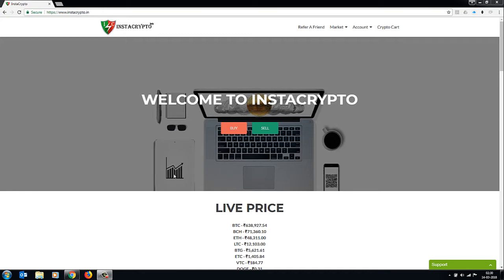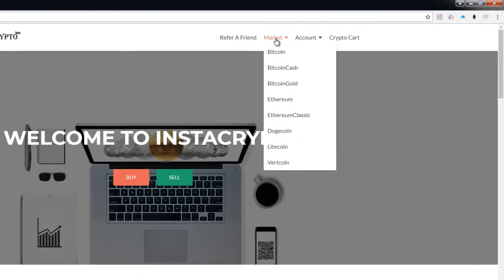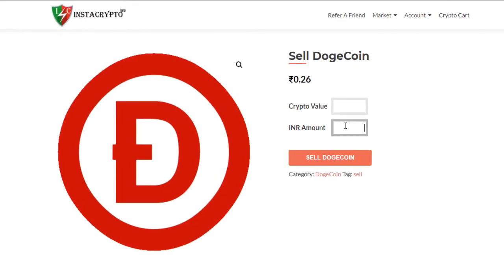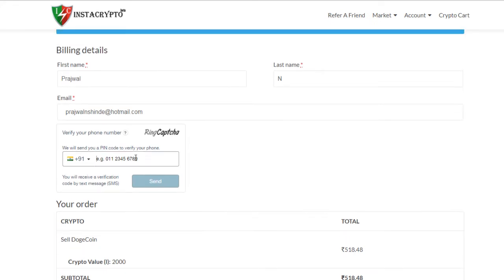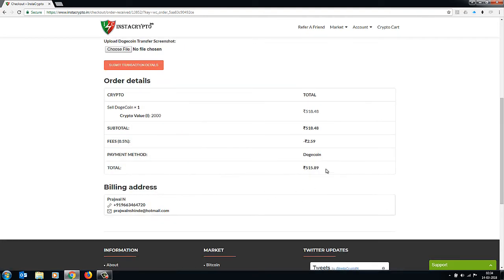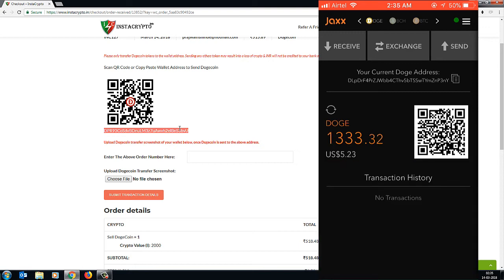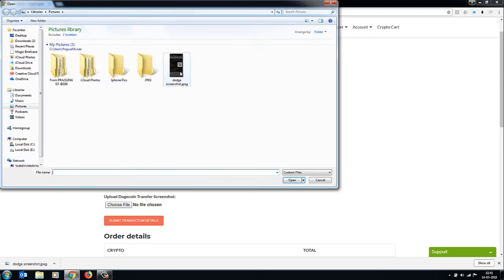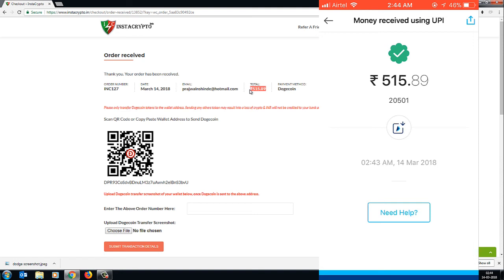InstaCrypto - Step By Step Tutorial To Sell Crypto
Get Rs 100 off on your first buy order

- Indian Cryptocurrency Analysis, Tools, Tutorials, Data and News